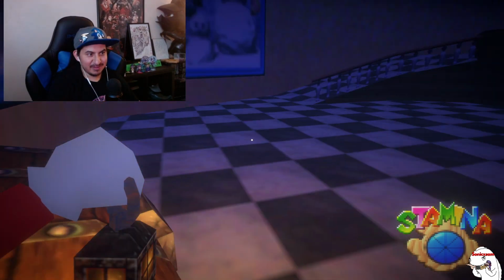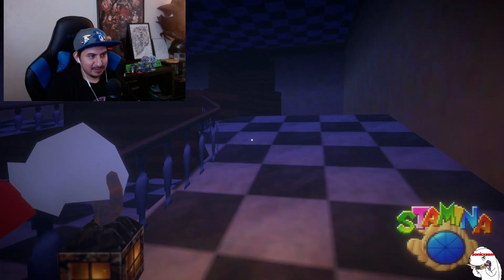Peach R34 is real! | There's Another Princess In Our Castle